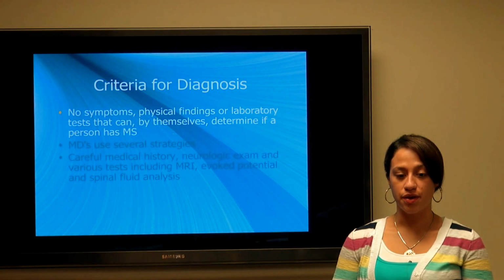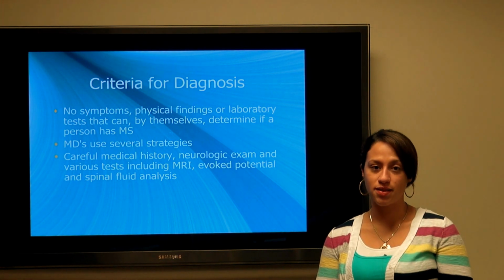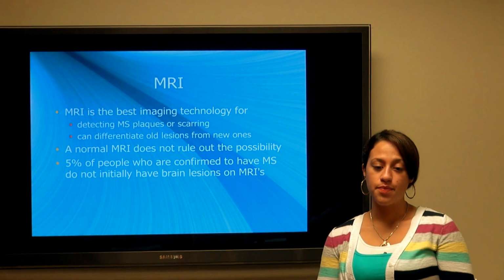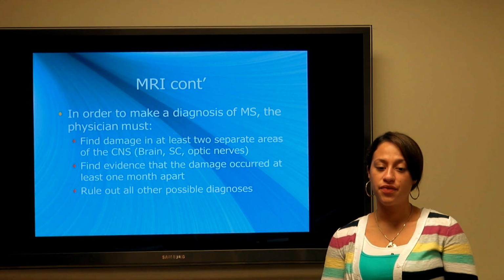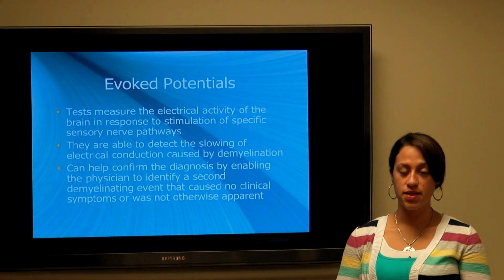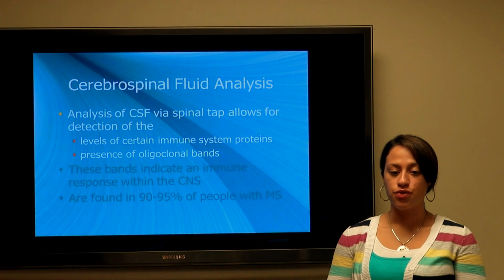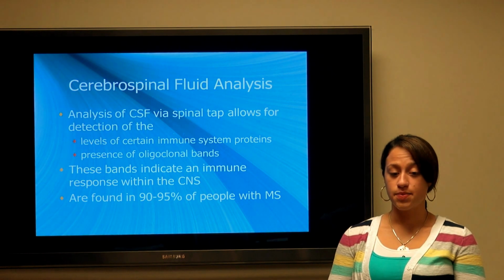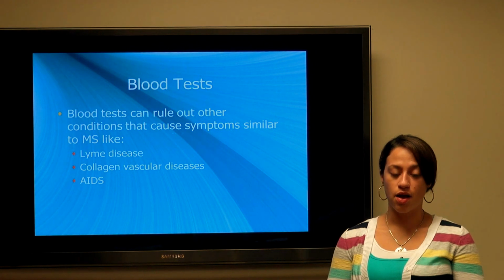Physical Therapy for Multiple Sclerosis- Diagnosis, Pt 5/7 Maria Trakas, PT, DPT